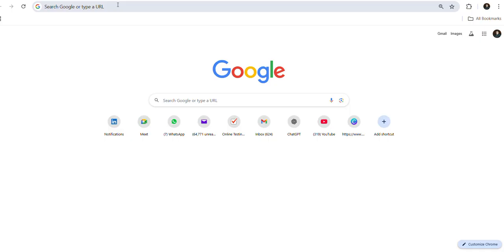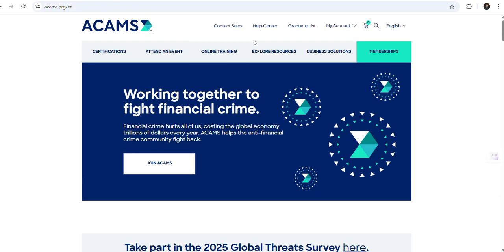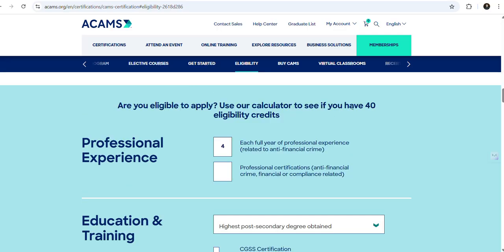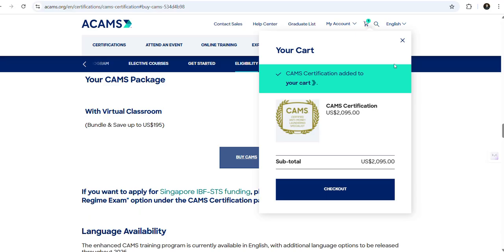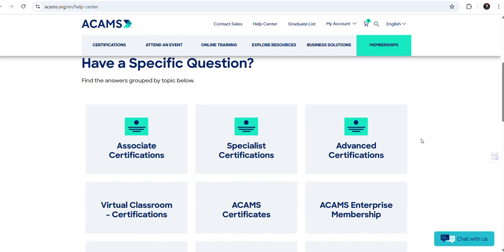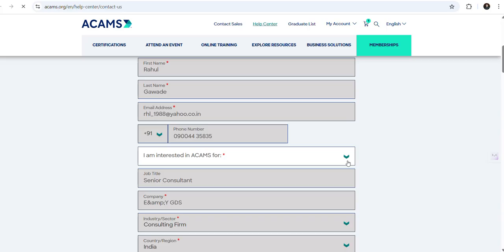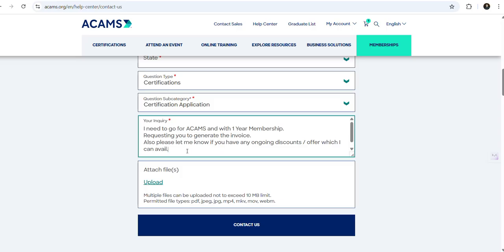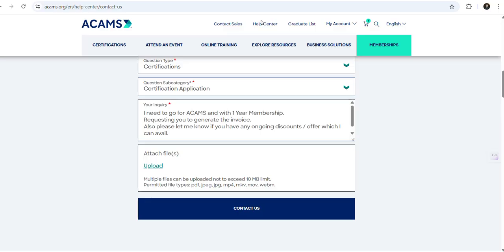ACAMS Registration Process